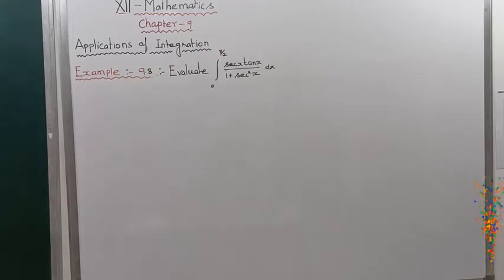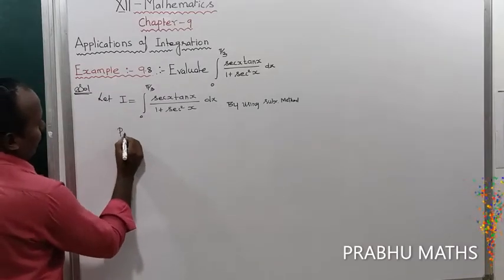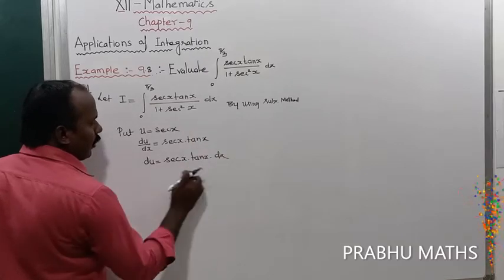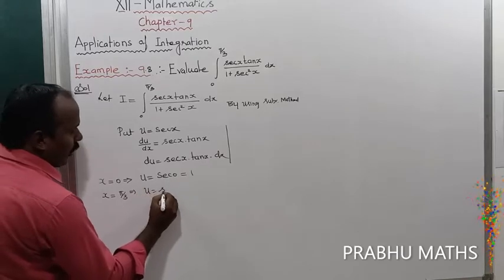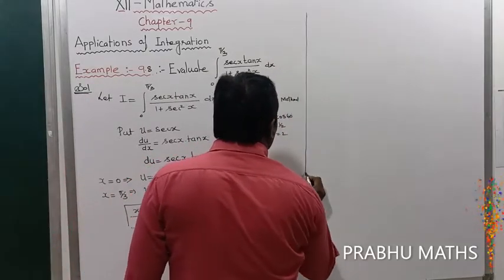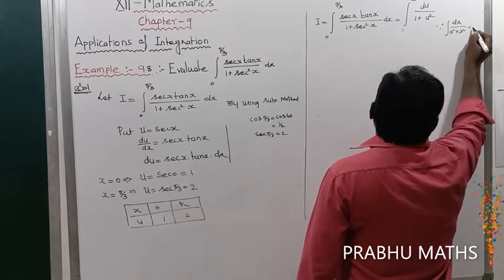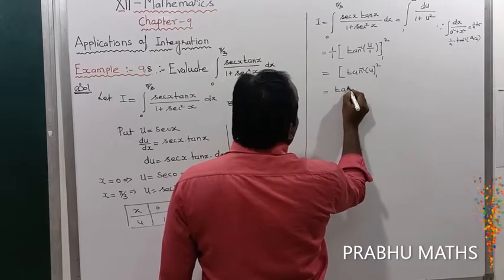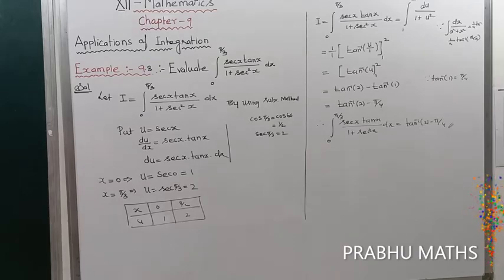EXAMPLE 9.8 | CLASS 12 MATHS |APPLICATION OF INTEGRATION |CHAPTER 9